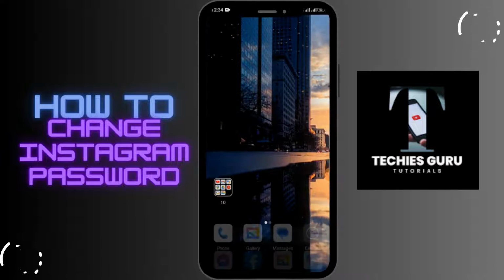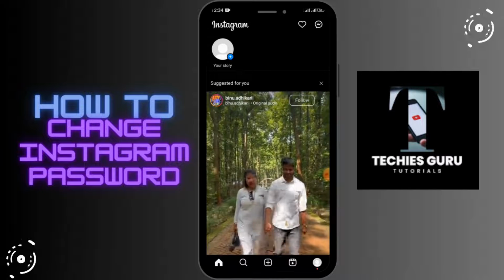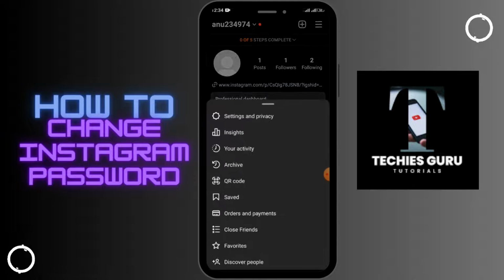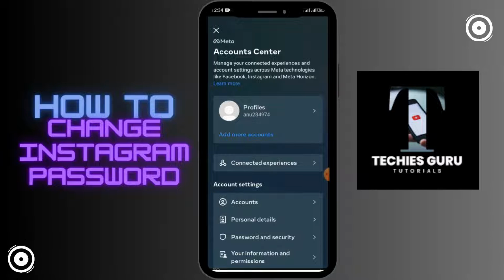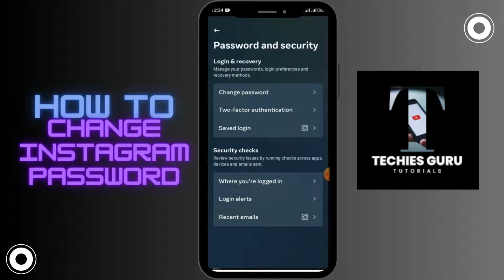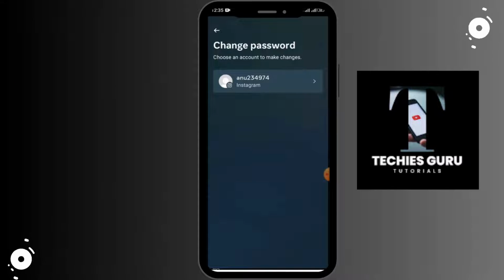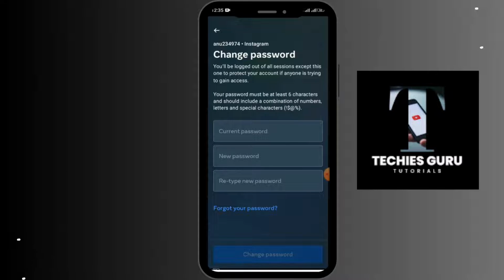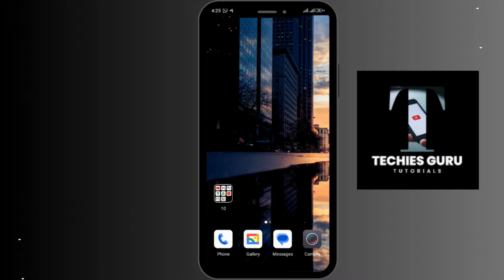How to Change Instagram Password? Change Insta Password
Tutorial Guide On: How to Change Instagram Password? Change Insta Password

It's always a good practice to regularly change your Instagram password to ensure the security of your account. In this tutorial, we'll guide you through the process of changing your Instagram password step by step. By following these simple instructions, you can update your password and keep your Instagram account safe from unauthorized access. Learn how to change your Instagram password effortlessly and take control of your account's security.